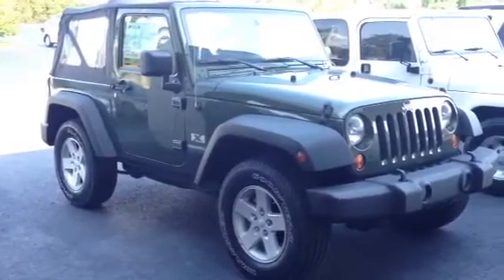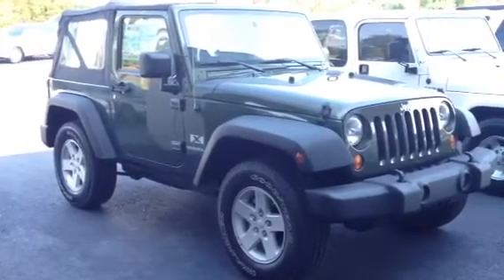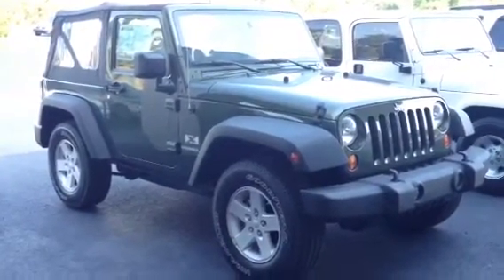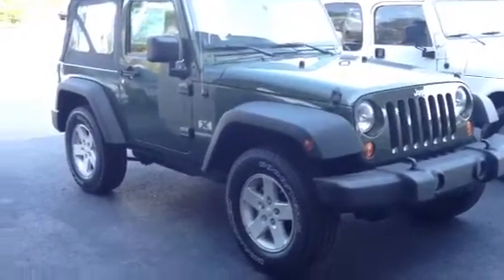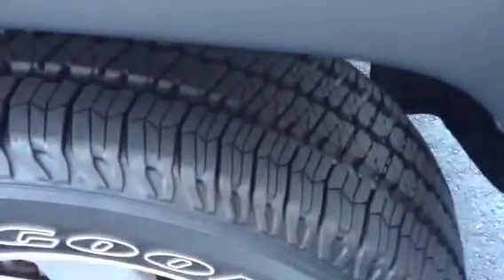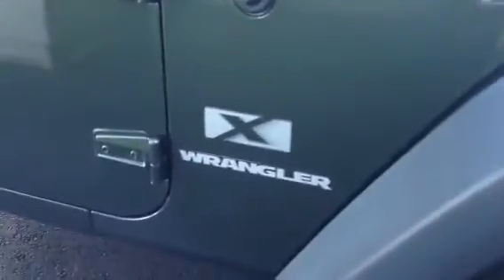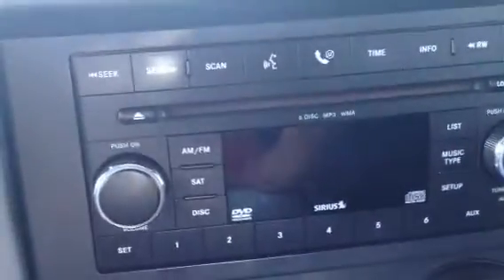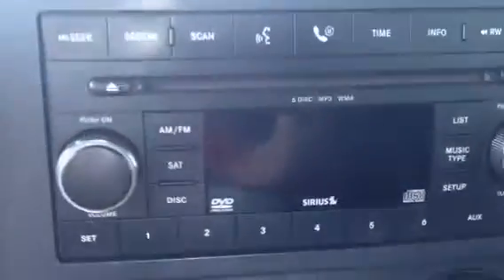2008 Jeep Wrangler X 4WD review by Ronnie Barnes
2008 Jeep Wrangler X 4WD review by Ronnie Barnes at Lagrange Toyota